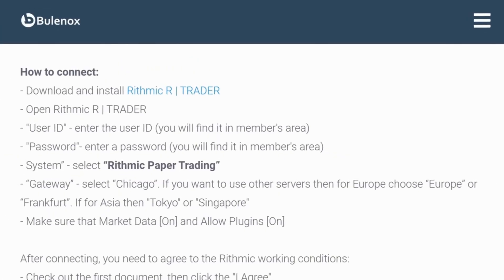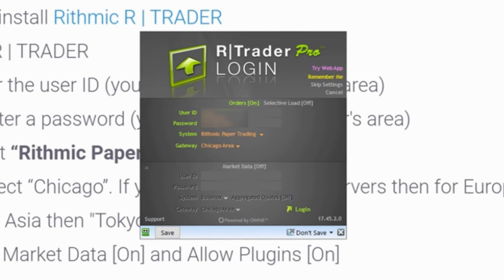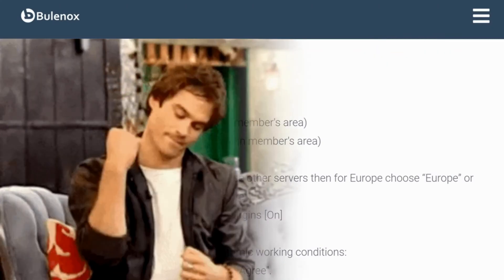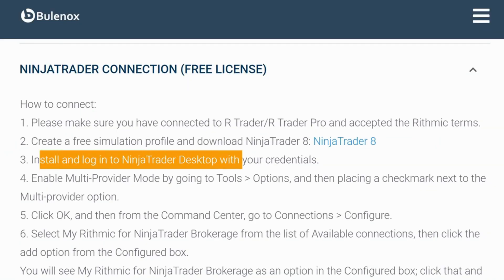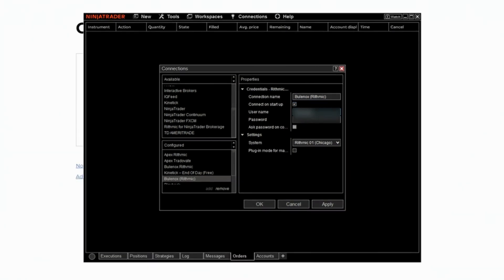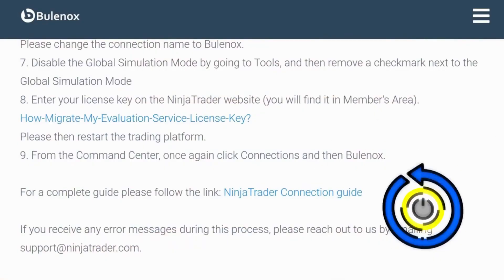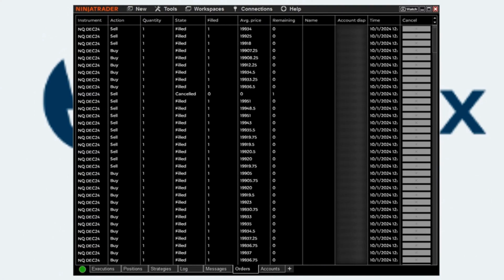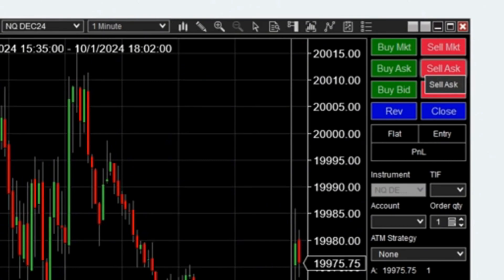How To Connect Bulenox Rithmic Trader With NinjaTrader 8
💰 Discover 2 Simple Steps of How I Scalp NQ Futures

THE CONTENT PROVIDED BY FSP AND FUTURES SCALPER, INCLUDING BUT NOT LIMITED TO MATERIAL SHARED VIA YOUTUBE CHANNELS, INSTAGRAM, X.COM (FORMERLY TWITTER), DISCORD, EMAILS AND THE WEBSITE FSPFUTURES.COM, IS FOR INFORMATIONAL AND EDUCATIONAL PURPOSES ONLY AND DOES NOT CONSTITUTE FINANCIAL, INVESTMENT, TRADING, OR LEGAL ADVICE. THE INFORMATION PRESENTED REFLECTS PERSONAL OPINIONS AND TRADING EXPERIENCES AND SHOULD NOT BE CONSTRUED AS A RECOMMENDATION OR SOLICITATION TO BUY OR SELL ANY SECURITIES, FUTURES, FOREX, DERIVATIVES, OR ANY OTHER FINANCIAL INSTRUMENTS.

TRADING FUTURES AND FOREIGN EXCHANGE ON MARGIN CARRIES A HIGH LEVEL OF RISK AND MAY NOT BE SUITABLE FOR ALL INVESTORS. YOU COULD SUSTAIN A LOSS OF SOME OR ALL OF YOUR INITIAL INVESTMENT, AND THEREFORE YOU SHOULD NOT INVEST MONEY THAT YOU CANNOT AFFORD TO LOSE. PAST PERFORMANCE IS NOT NECESSARILY INDICATIVE OF FUTURE RESULTS. FUTURES AND FOREX TRADING INVOLVE SUBSTANTIAL RISK AND ARE NOT APPROPRIATE FOR EVERYONE. YOU SHOULD CAREFULLY CONSIDER WHETHER TRADING IS SUITABLE FOR YOU IN LIGHT OF YOUR EXPERIENCE, FINANCIAL OBJECTIVES, AND RESOURCES.

IN ACCORDANCE WITH CFTC RULE 4.41, HYPOTHETICAL OR SIMULATED PERFORMANCE RESULTS HAVE CERTAIN INHERENT LIMITATIONS. UNLIKE ACTUAL PERFORMANCE RECORDS, SIMULATED RESULTS DO NOT REPRESENT ACTUAL TRADING, AND MAY UNDER- OR OVER-COMPENSATE FOR THE IMPACT OF MARKET FACTORS SUCH AS LACK OF LIQUIDITY. NO REPRESENTATION IS BEING MADE THAT ANY ACCOUNT WILL OR IS LIKELY TO ACHIEVE PROFITS OR LOSSES SIMILAR TO THOSE SHOWN.

YOU ARE SOLELY RESPONSIBLE FOR YOUR OWN TRADING DECISIONS AND SHOULD CONSULT WITH A LICENSED FINANCIAL ADVISOR OR REGISTERED INVESTMENT PROFESSIONAL BEFORE ENGAGING IN ANY TRADING ACTIVITY. BY ACCESSING OR VIEWING ANY CONTENT PRODUCED BY FSP OR FUTURES SCALPER, YOU ACKNOWLEDGE AND AGREE THAT THE CREATORS AND ANY ASSOCIATED ENTITIES SHALL NOT BE HELD LIABLE FOR ANY LOSSES OR DAMAGES, WHETHER DIRECT, INDIRECT, OR CONSEQUENTIAL, ARISING FROM ANY RELIANCE ON THE INFORMATION PROVIDED. NO WARRANTIES OR REPRESENTATIONS ARE MADE REGARDING THE ACCURACY, COMPLETENESS, OR TIMELINESS OF ANY INFORMATION PRESENTED ACROSS ANY PLATFORM.